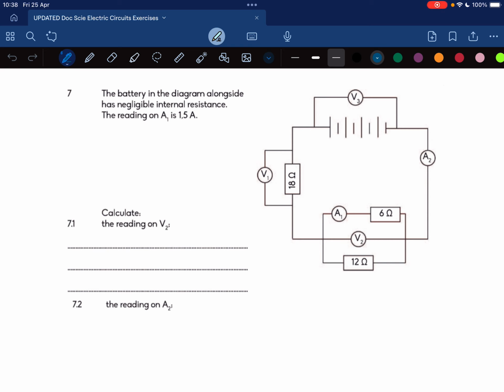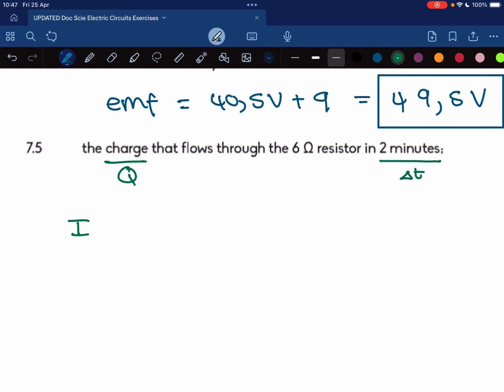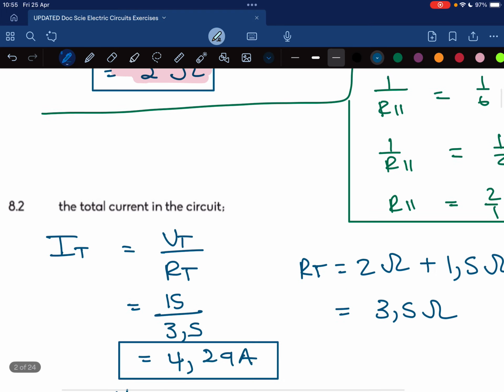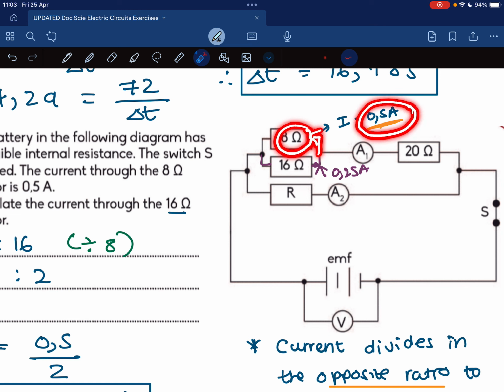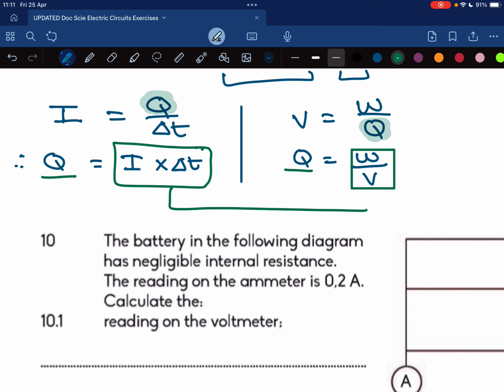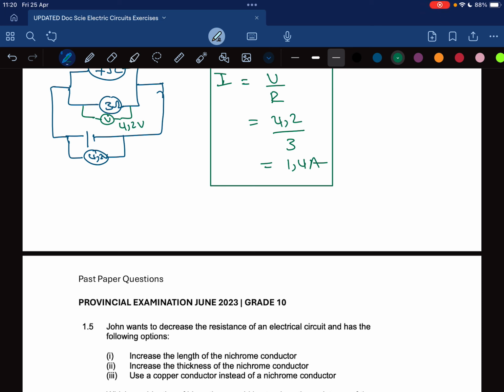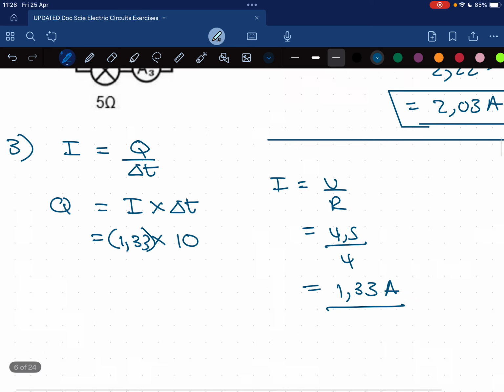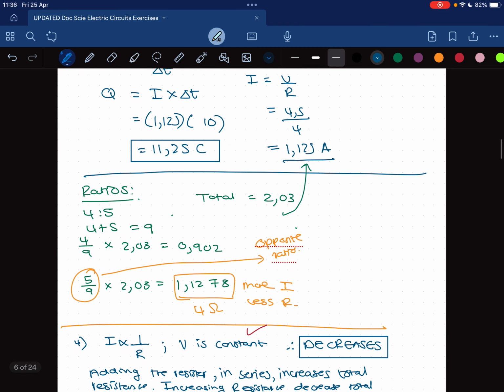Combination Circuits Lesson 2 - Gr 11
This video continues the Lesson on Combination circuits by reviewing more answers to questions given.